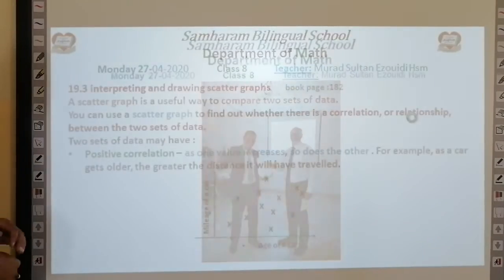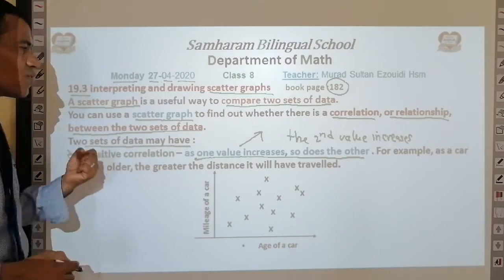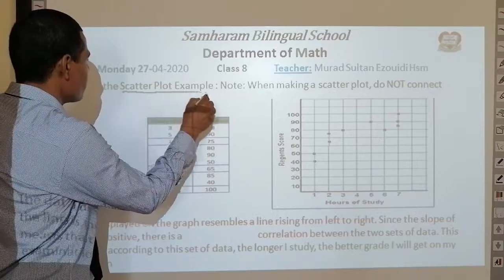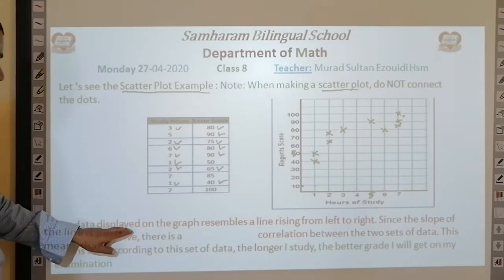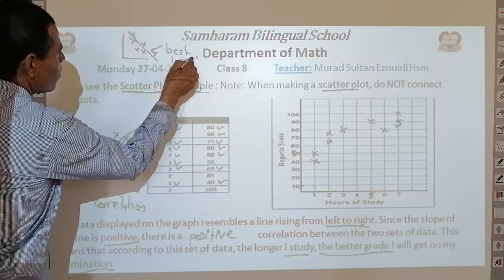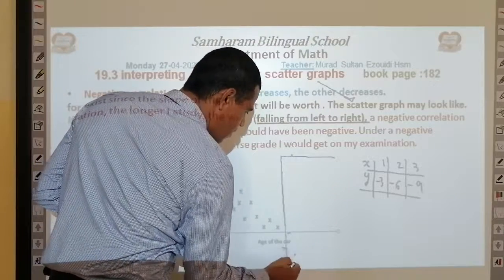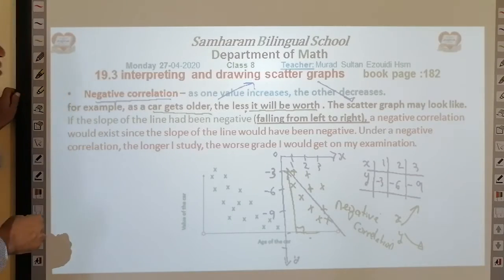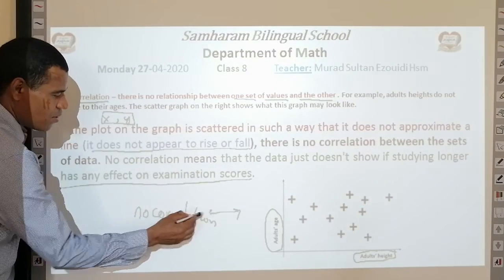INTERPRETING AND DRAWING SCATTER GRAPHS CLASS 8 PART 1